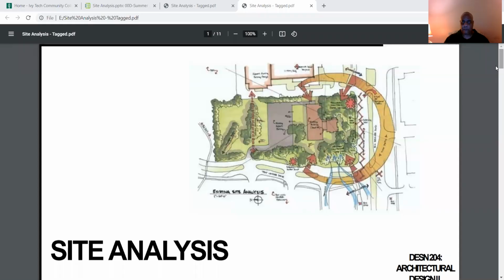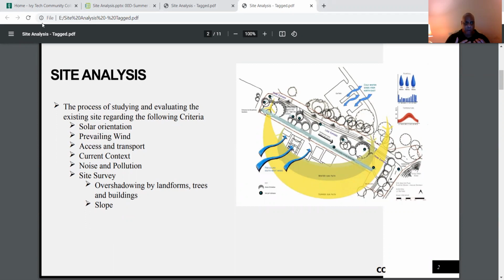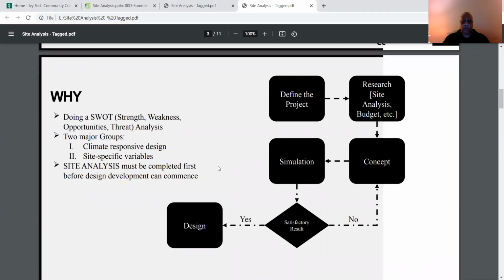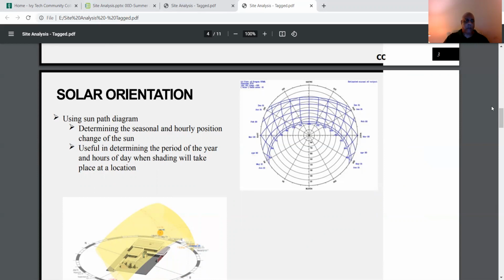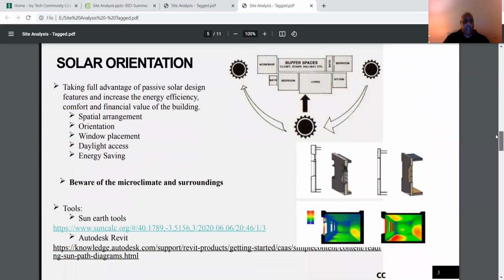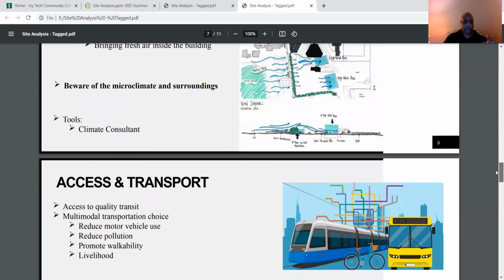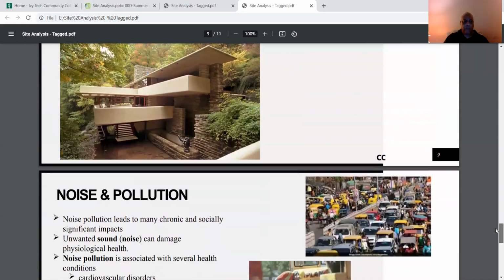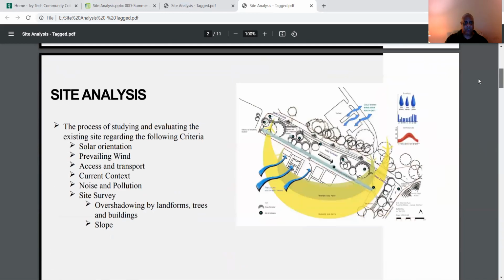What is a Site Anaysls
Site analysis is a preliminary phase of architectural and urban design processes dedicated to the study of the climatic, geographical, historical, legal, and infrastructural context of a specific site.

This video contains a field survey of a proposed 7 bay storage building at Morgan Monroe State Forest.